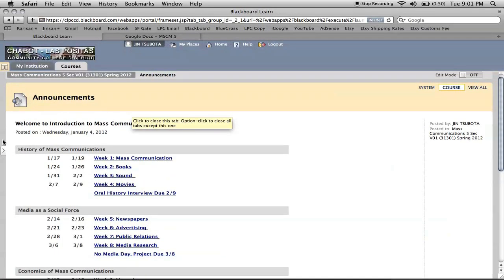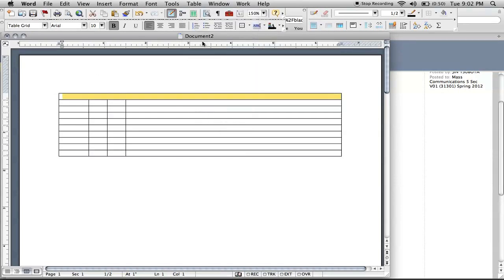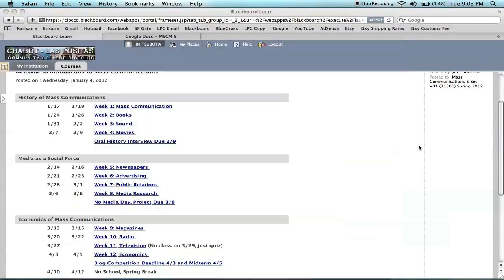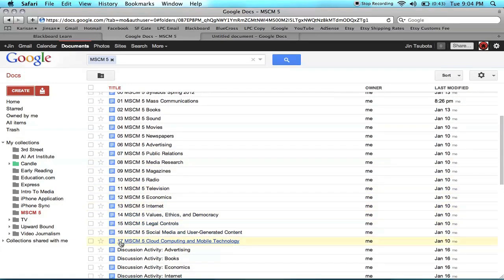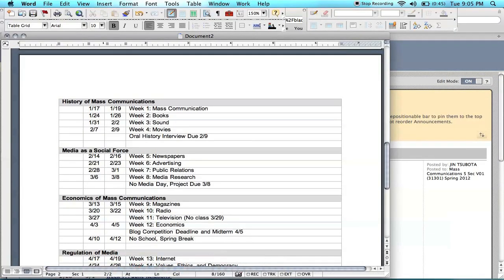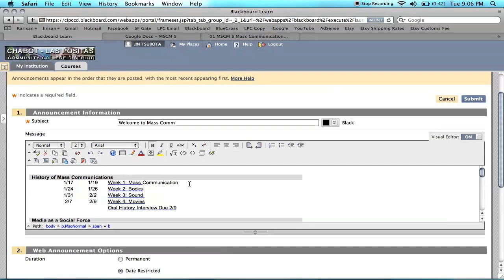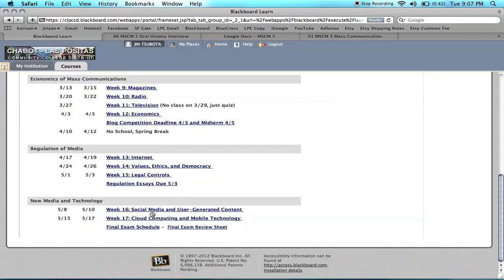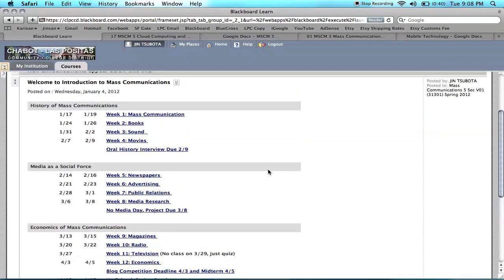How To Make Blackboard User Friendly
This isn't a joke.  I actually found a way to make Blackboard easy to use!  For those of you who are teachers and have pulled your hair out because Blackboard sucks, check out this short video on how to circumnavigate Blackboard's clunky user interface by creating a simple-to-use curriculum map.  Best of all, with this set up, I NEVER have to actually log into Blackboard.  Everything is updated remotely using Google Docs.

If you have any other ideas on how to improve Blackboard (or how to write curriculum for Blackboard), please let me know!  I'm working on making additional blackboard tutorials for instructors.